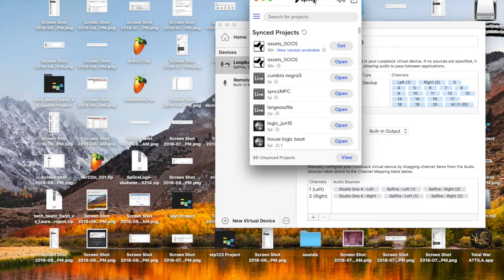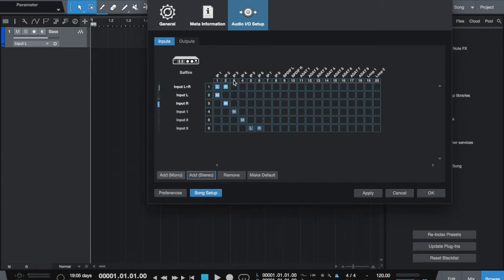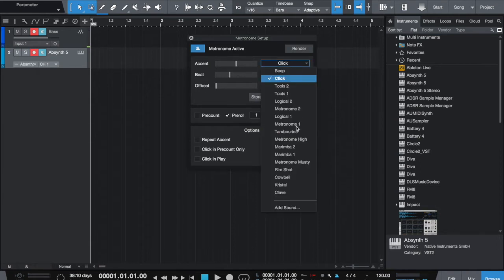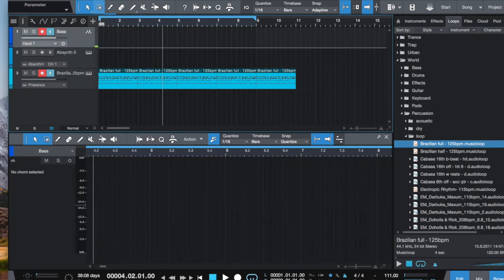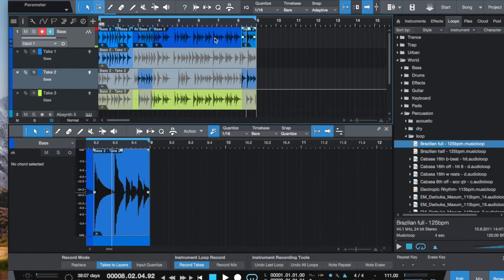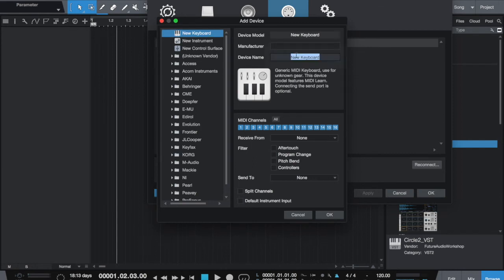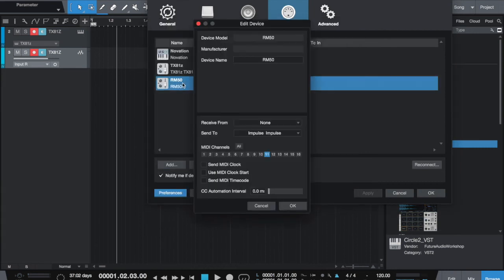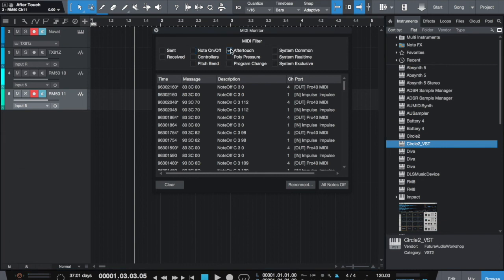Studio One 4 Demo